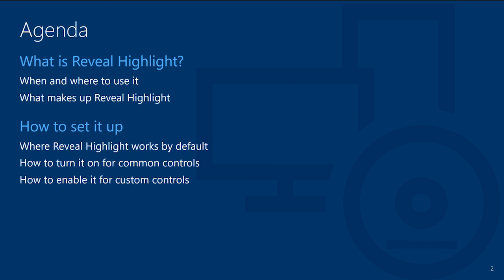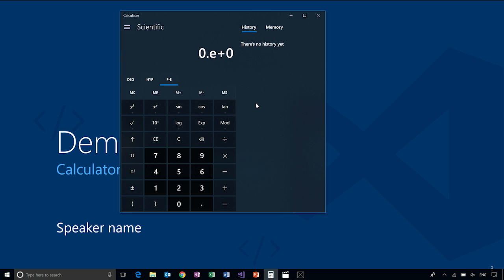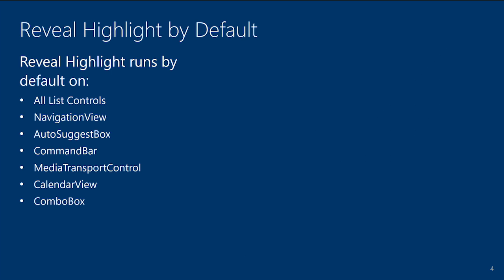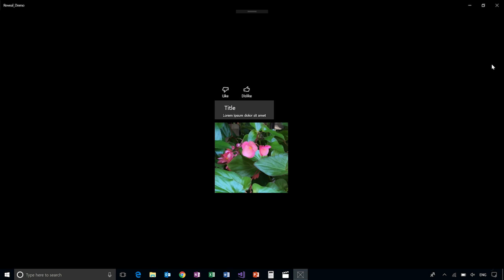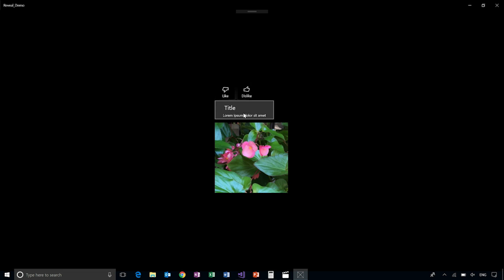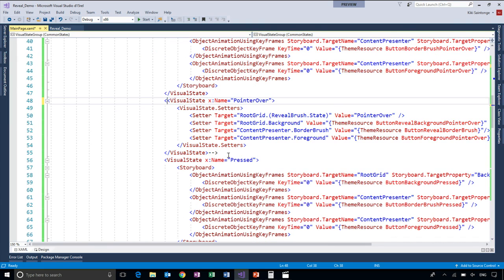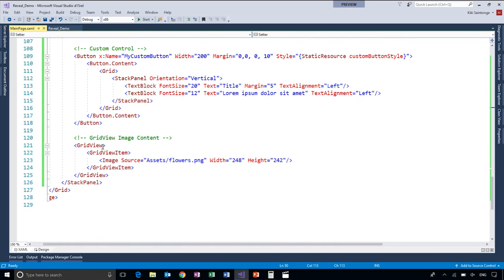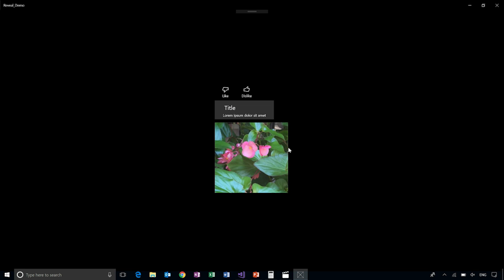Windows Developer Day Fall Creators Update Reveal Highlight